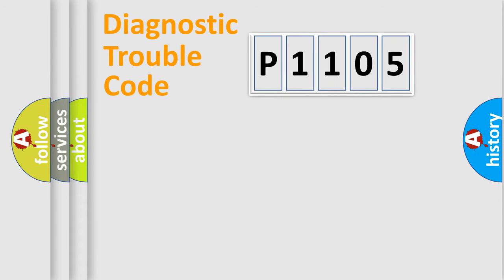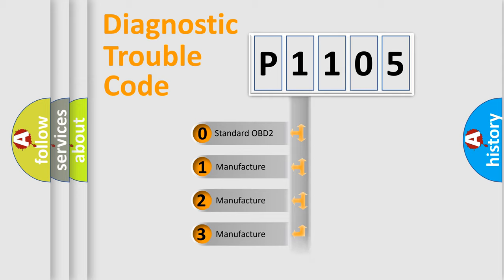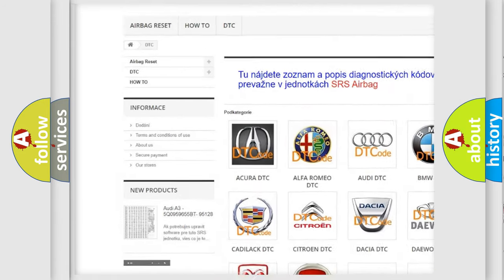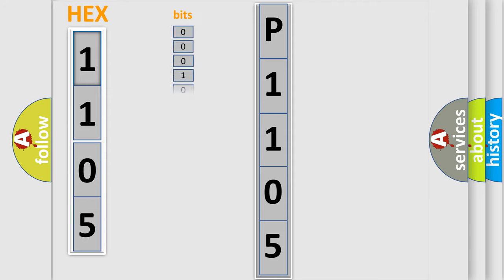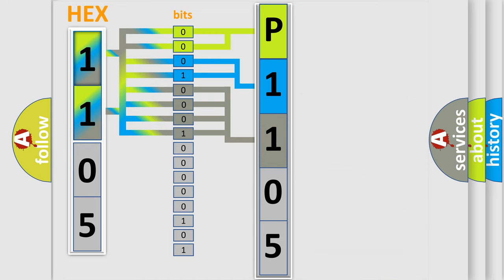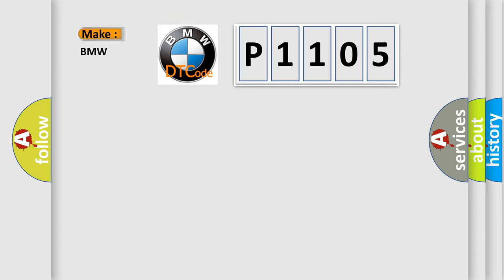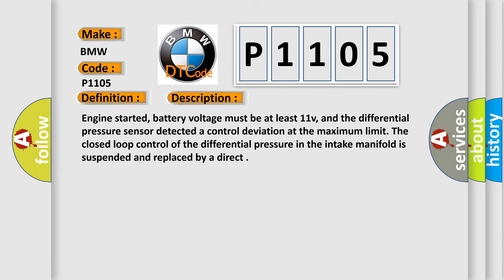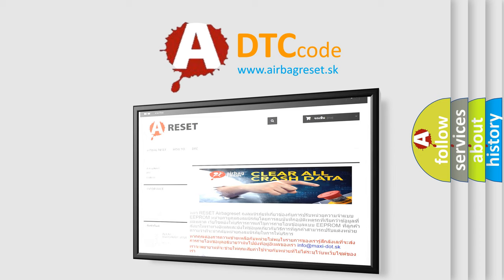DTC Hyundai P1105 Short Explanation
Contents:
0:21 Basic DTC analysis according to OBD2 protocol standard.
1:48 Insight into programming
2:58 A diagnostically understandable description of the Diagnostic Trouble Code
3:05 Basic error definition

Make
BMW
Code
P1105
Definition
Differential Pressure Sensor Intake Manifold Pressure Too High Bank 1
Description
Engine started, battery voltage must be at least 11v, and the differential pressure sensor detected a control deviation at the maximum limit The closed loop control of the differential pressure in the intake manifold is suspended and replaced by a direct
Cause
Sensor’s voltage supply on Terminal 87
Sensor’s ground connection faulty
Signal wire to DME faulty
Replace sensor